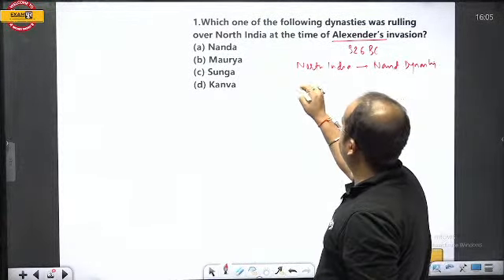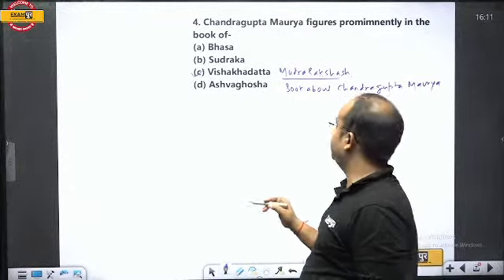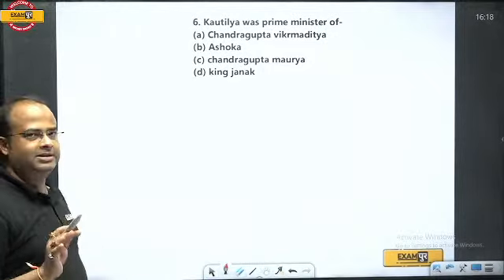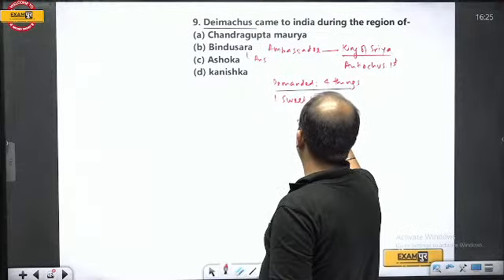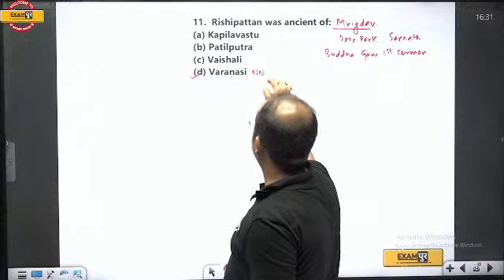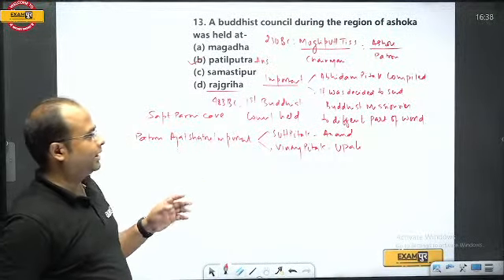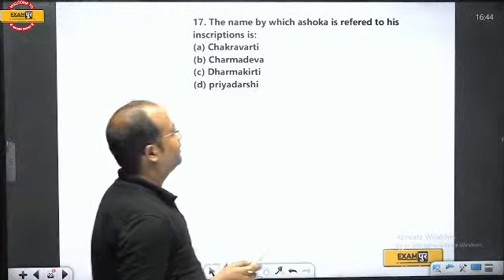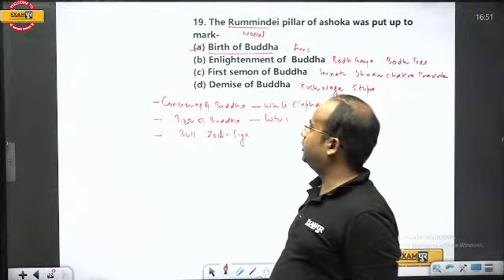SSC CGL/CPO/CHSL || INDIAN HISTROY || Alexander Invasion And Mauryan Empire || BY SHASHANK SIR